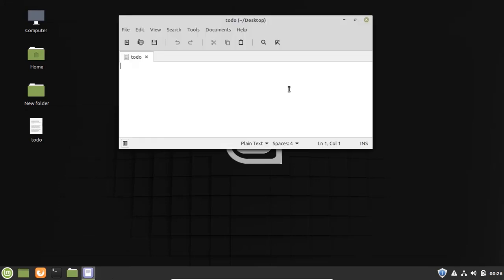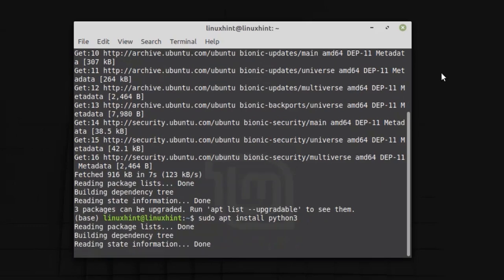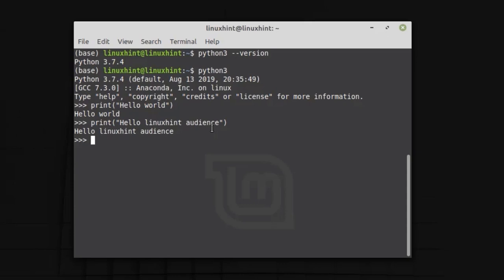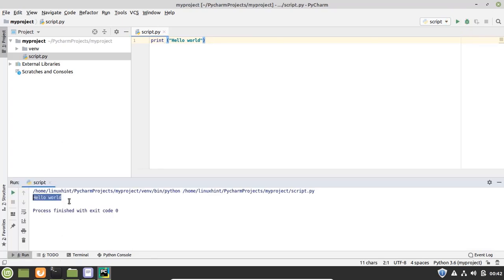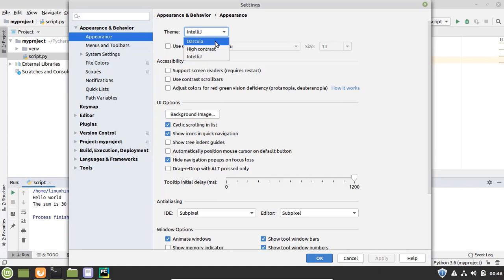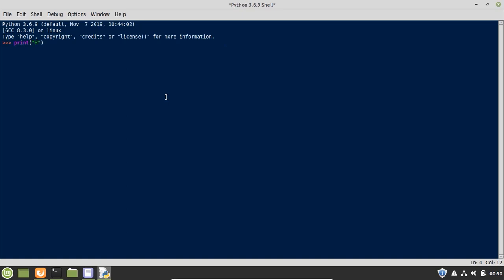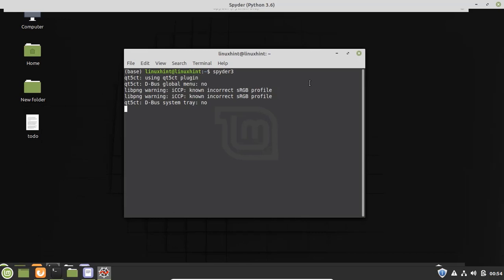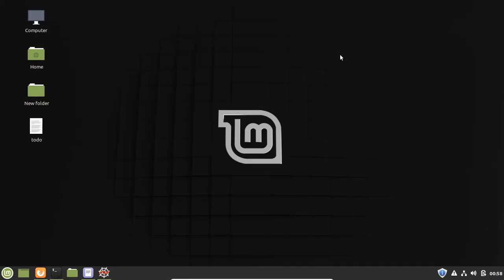Python on Linux Mint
In this video, we have explained to you that how to install setup and get started with python on linux mint. We have discussed python editors and demonstrated three top editors working with i.e. pycharm, idle and spyder IDE. Lastly, we have explained that how you change the themes of python editors.
Commands that are used in this video.
1. Sudo apt update
2. sudo apt install python3
3. sudo apt-get install idle3